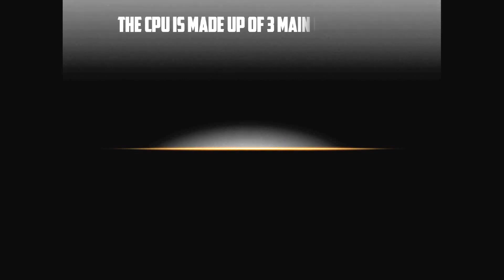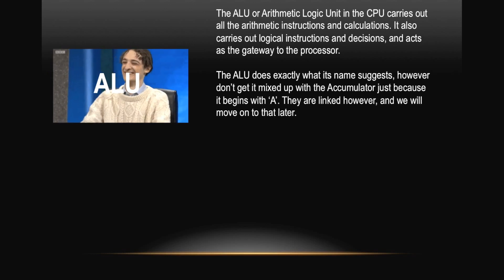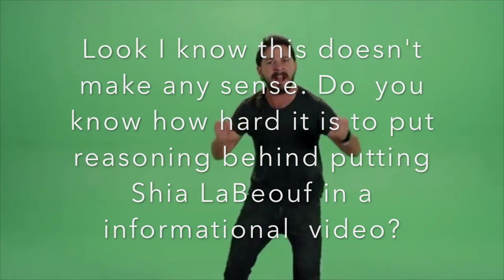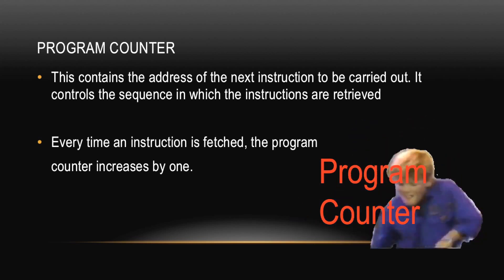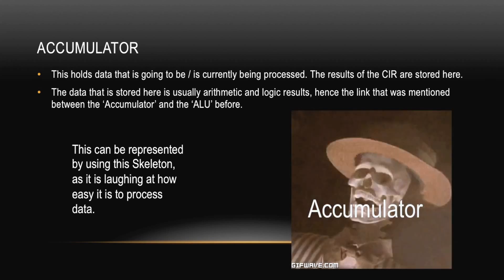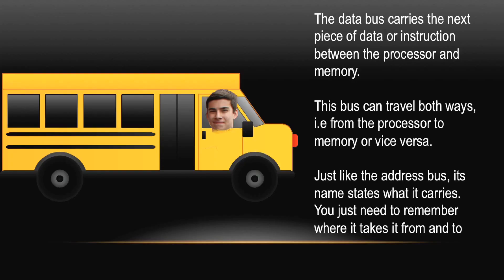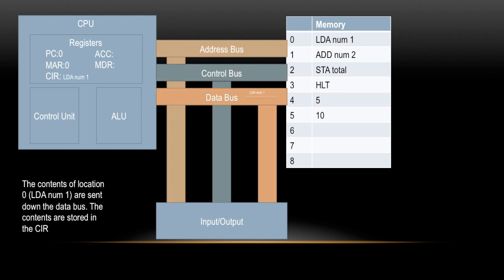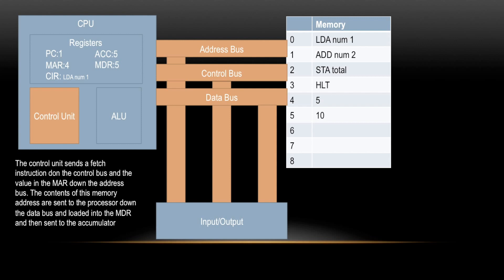The Fetch Decode Execute Cycle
An informational and serious explanation of the Fetch-Decode-Execute Cycle.

Created by Ethan, Tom and Charlie.

Any bros in here?👌👌👌👌👌👌👌👌👌😂😂😂😂😂😂👅👅💦💦

Title theme: "Main Title" Star Wars - John Williams; London Symphony Orchestra.
Outro Them: "Midnight City"- M83.